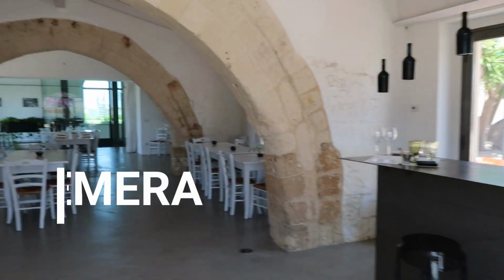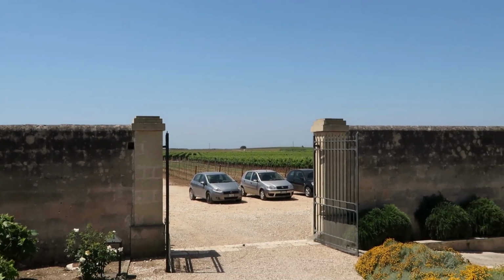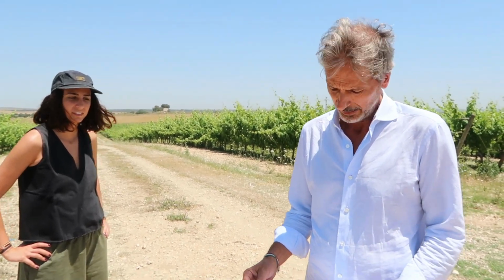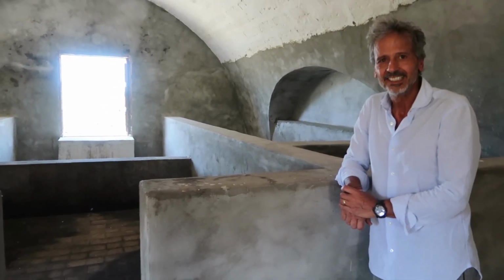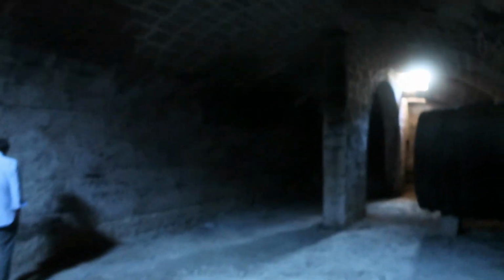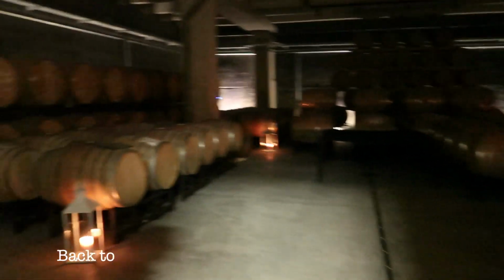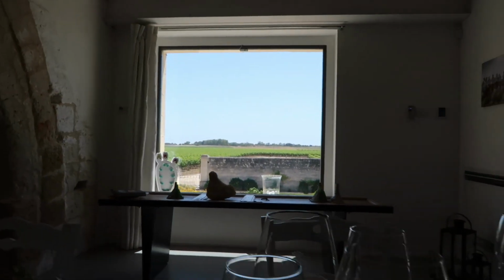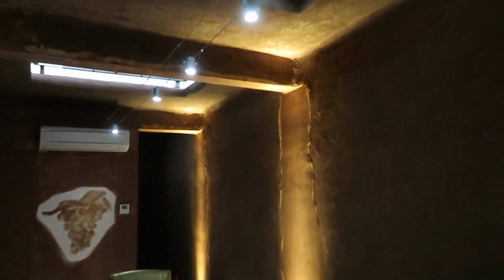Claudio Quarta wineries in Salento, Puglia: places, smells, dreams and culture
Claudio Quarta founded his wineries with the aim to rediscover his roots in Salento and to be an ambassador for his land through the wines. Watch this vlog to learn all about his story and read my blog post for details about the wines and the beautiful wine region of Salento, Puglia.